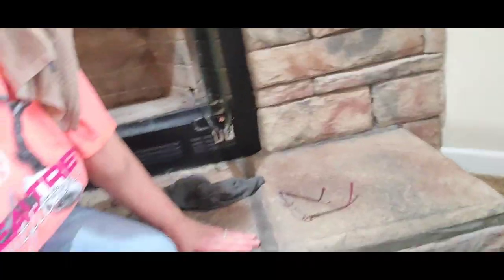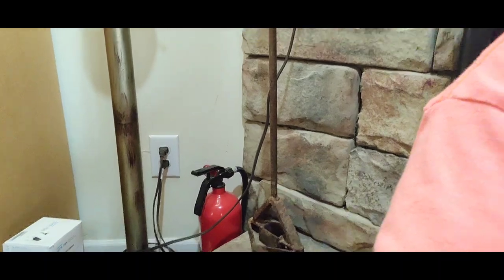CLEANING and Closing THE FIREPLACE// Safety First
The temperatures are rising and I'm getting spring fever. I have had cabin fever and it has been dreary far too long for me. Very rarely do we have winter weather past March, but there have been those occasions when we could have an unexpected ice storm or snow as late as April. It has happened before. But I am so longing for spring time and it is time to pack up the fireplace for the season.
Always clean and check your fireplace, chimney and flue for safety purposes. There are tools to help with this too. I clean the inside and my dear hubby always cleans the flue once a year.
Please use precaution and be safe.

Every title in the subheader is a link to another page pertaining to that subject. It opens up a whole new world of information.
Be sure to keep any and all comments respectful and nice.